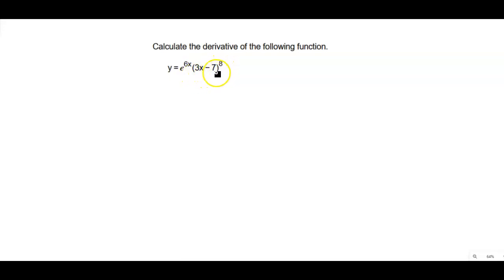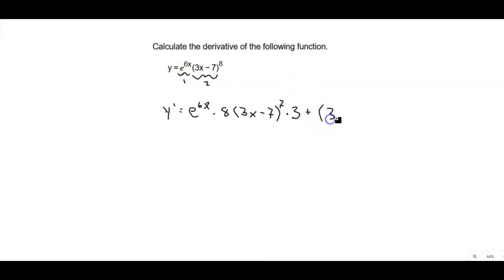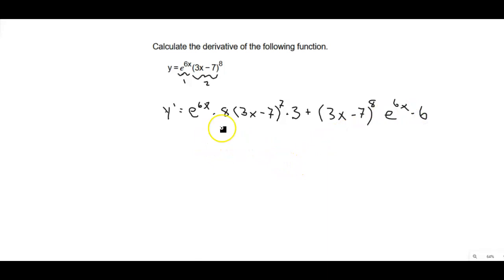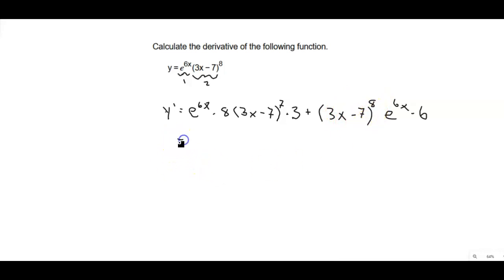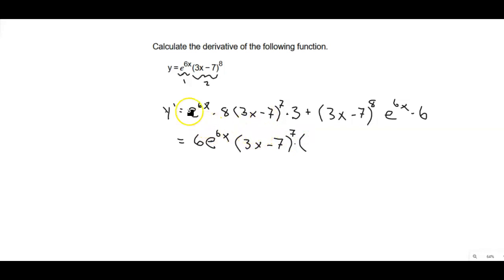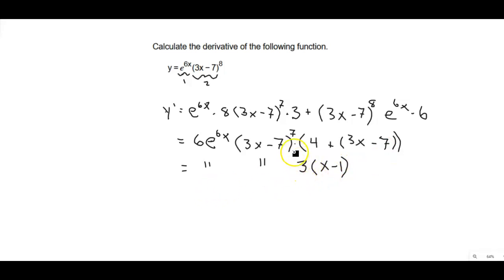Chain Rule with Product Rule